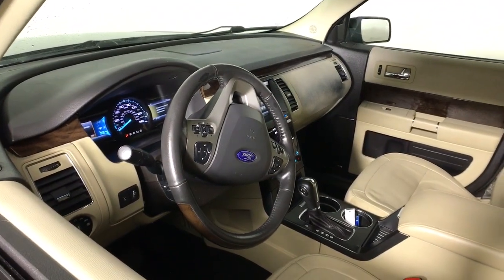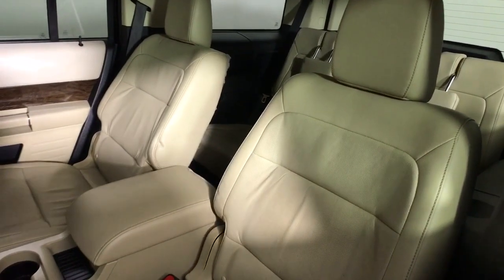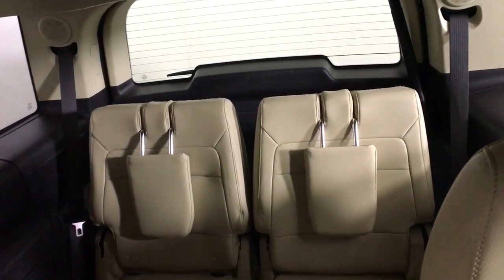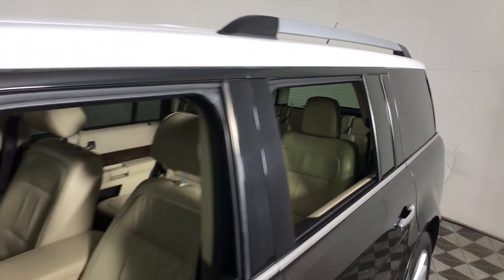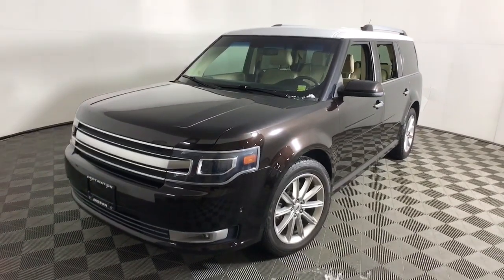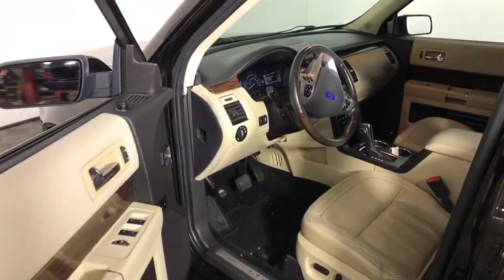2014 Ford Flex Albany, Colonie, Latham, Johnstown, Glens Falls, NY 3230171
Kodiak Brown Metallic Used 2014 Ford Flex Limited available in Albany, New York at Destination Nissan. Servicing the Colonie, Latham, Johnstown, Glens Falls, NY area.

Destination Nissan
770 Central Ave